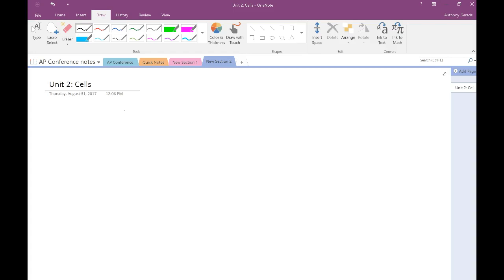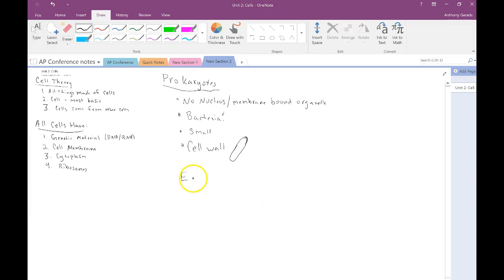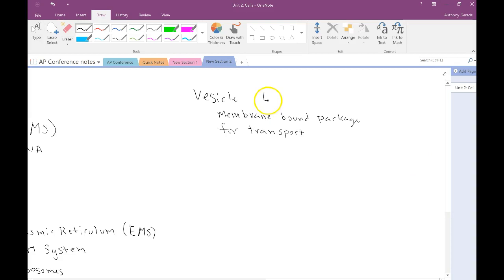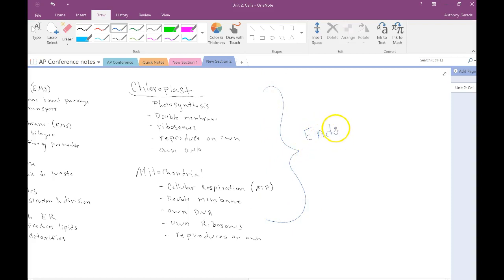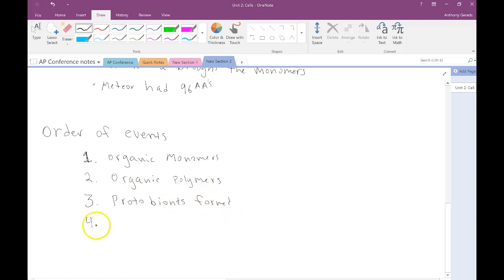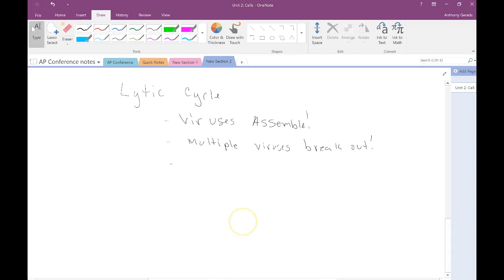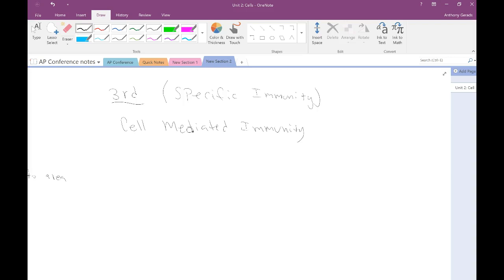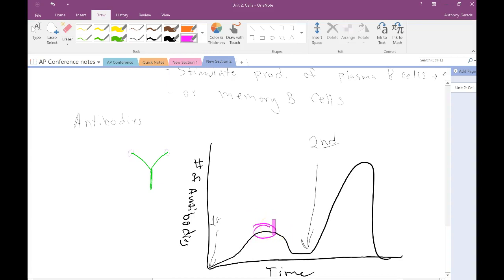Unit 2 Review Video